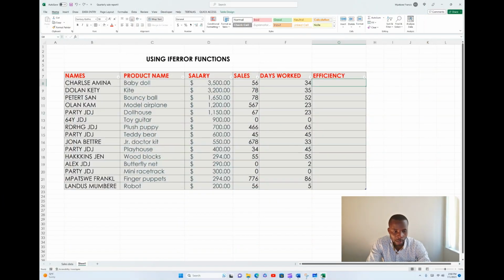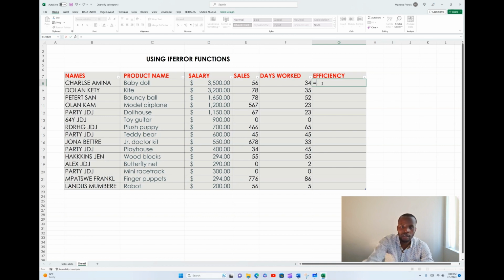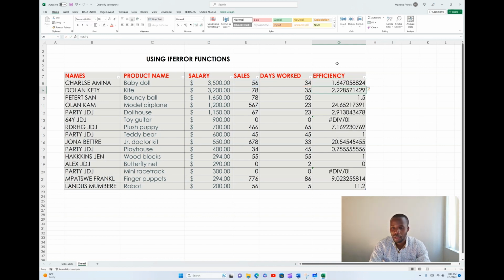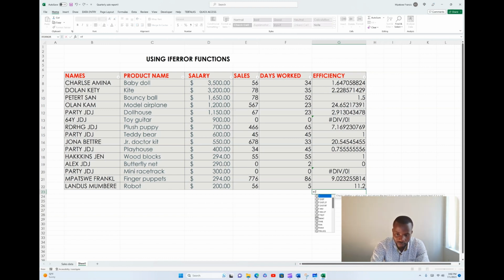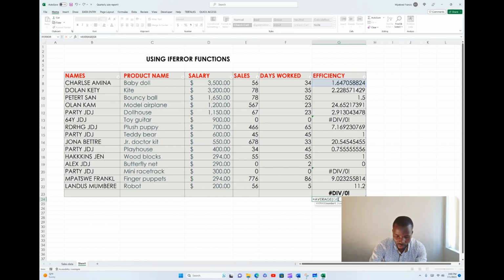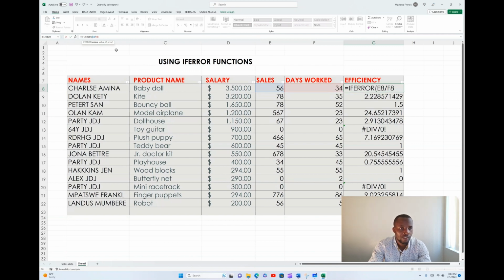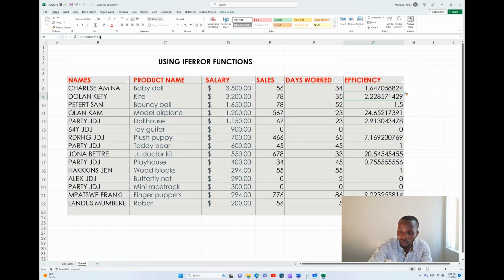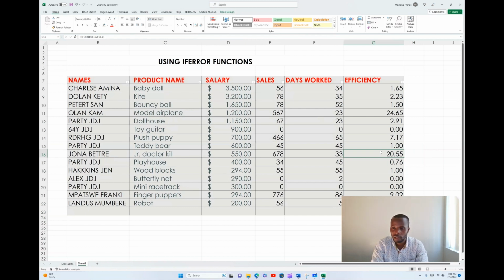Using the IFERROR Function in Microsoft Excel